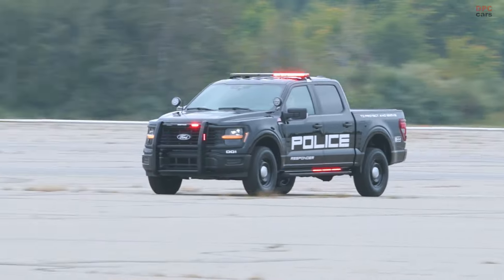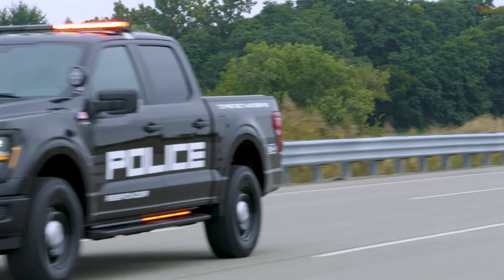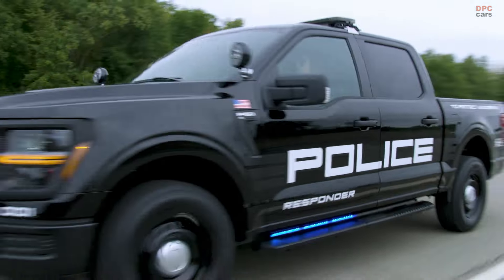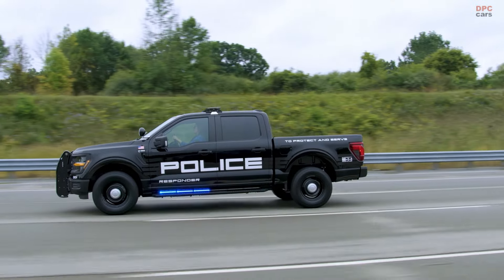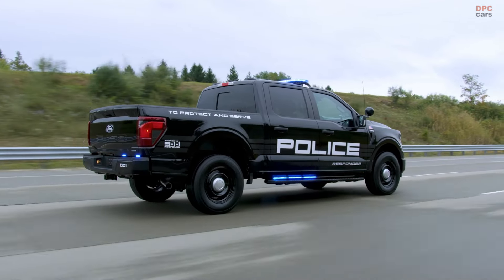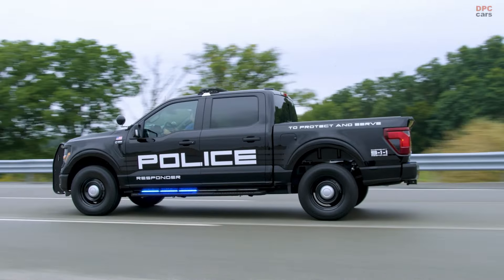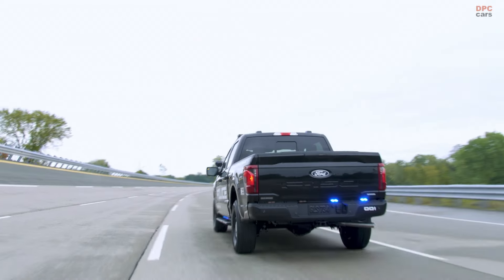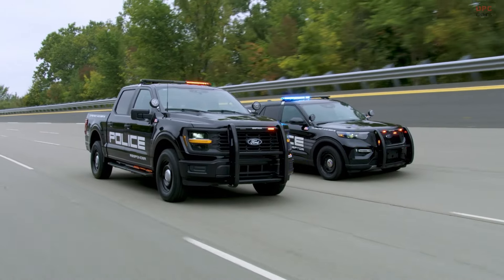2025 Ford Police F-150 Responder Truck Revealed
Ford Pro has announced the shipment of the new 2025 Ford Police Interceptor Utility to police agencies across the nation. This latest model, featuring a popular hybrid powertrain option, continues the legacy of America's best-selling lineup of police vehicles.

As the top-selling law enforcement vehicle in the country, the Ford Police Interceptor Utility sets the benchmark for pursuit-rated vehicles, now equipped with a standard hybrid powertrain. This advanced system powers onboard equipment even when the gasoline engine is off, potentially saving up to 838 gallons of fuel annually. Over a six-year ownership period, this can result in cost savings of approximately $17,500, assuming gasoline costs $3.50 per gallon.

Police departments have three powertrain options to choose from to best suit their needs and budgets: a 3.3-liter direct-injected V6 with hybrid system (all-wheel drive) delivering 318 horsepower and 322 lb-ft of torque, a 3.3-liter V6 gasoline engine (all-wheel drive) with 285 horsepower and 260 lb-ft of torque, and a 3.0-liter V6 EcoBoost engine (all-wheel drive) producing 400 horsepower and 415 lb-ft of torque.